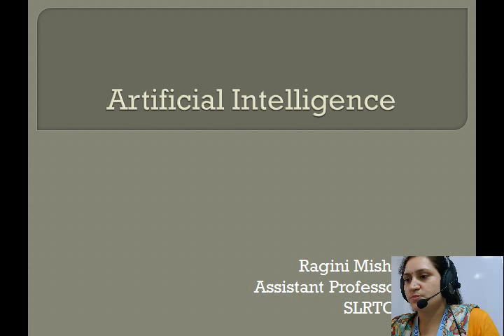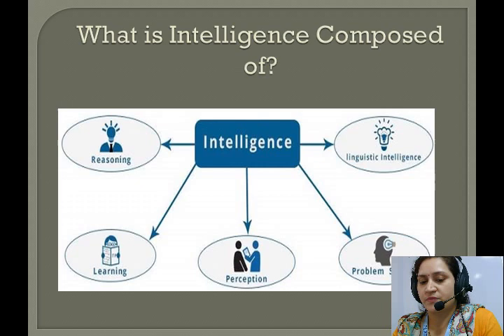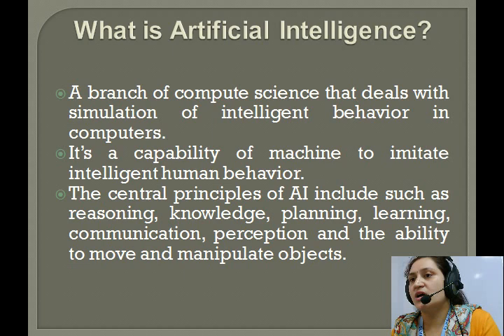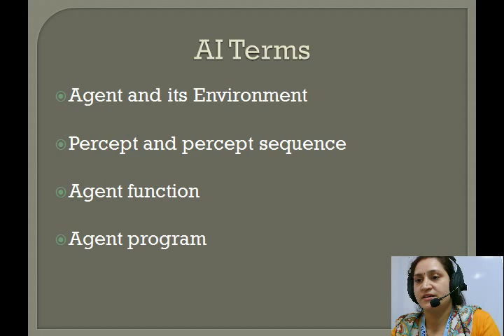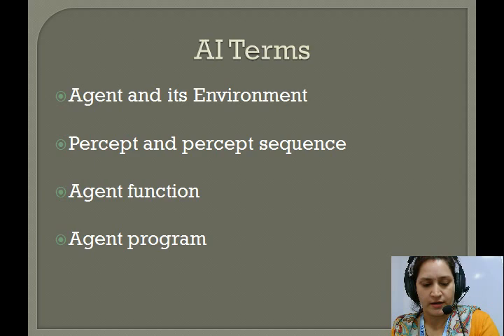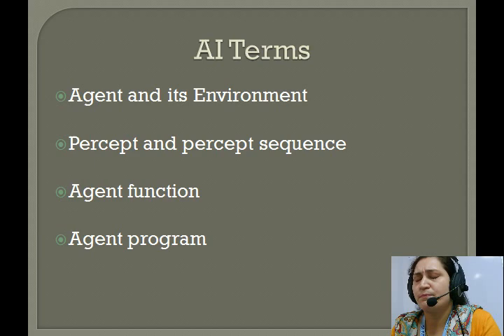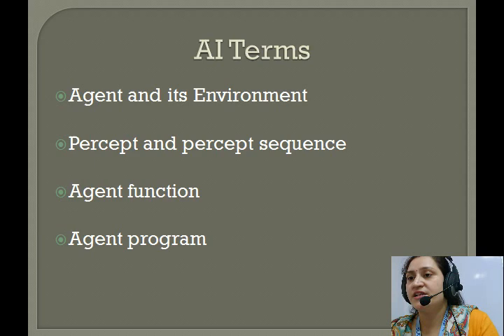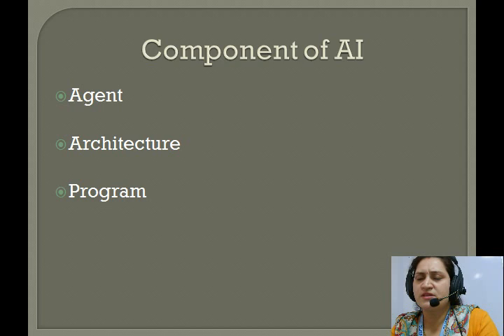Prof.Ragini mishra Artificial intelligence